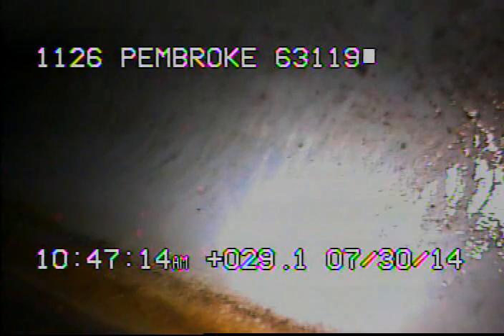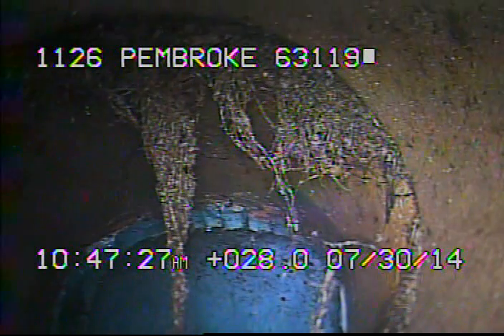1126 Pembroke 63119